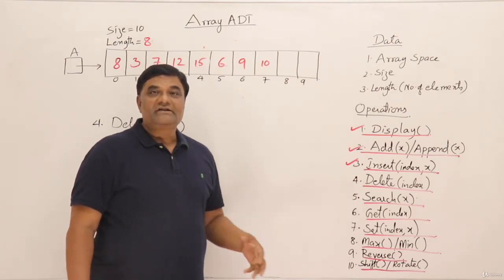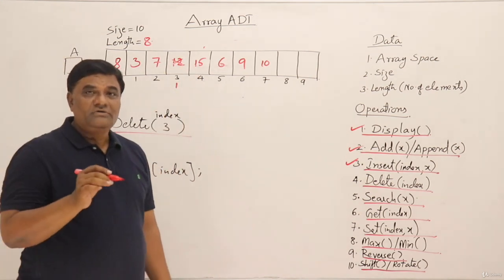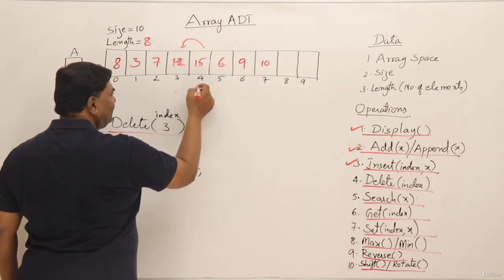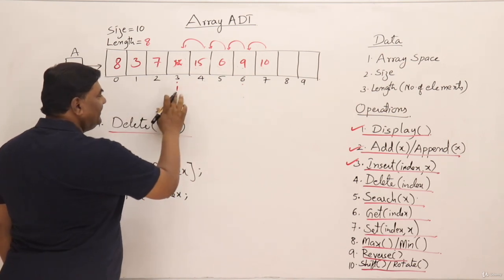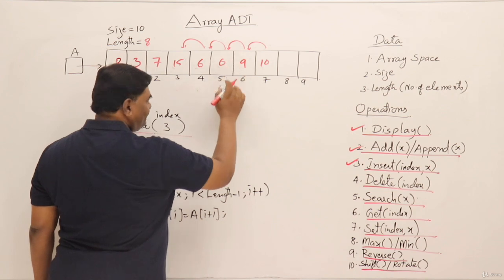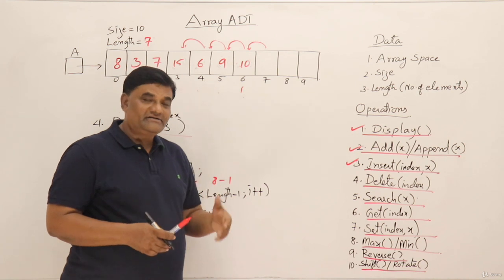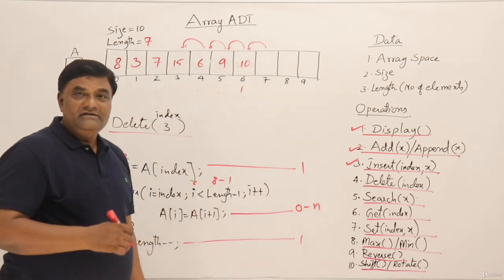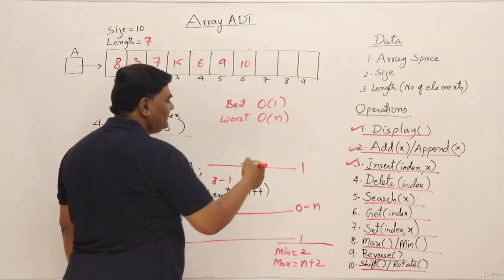12: Deletion from Array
Welcome to our engaging journey into the world of the Array Abstract Data Type (ADT)! In this video, we’ll take a closer look at what an Array ADT is, highlighting its defining characteristics and discussing its significance in data management. You’ll learn how arrays can efficiently store, organize, and retrieve collections of data, making them a fundamental building block in programming.

Whether you’re just starting out or seeking to enhance your understanding, this video is designed for all skill levels. We’ll cover everything from basic concepts to practical applications, ensuring you have a solid grasp of arrays and their role in more advanced data structures.